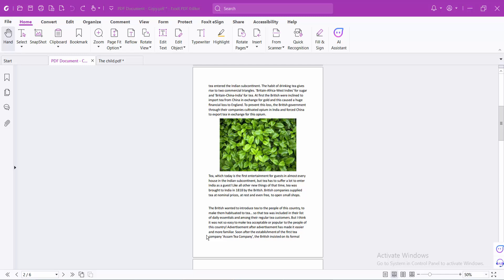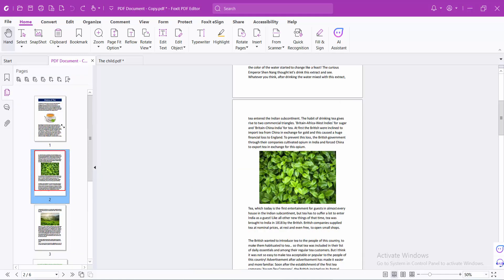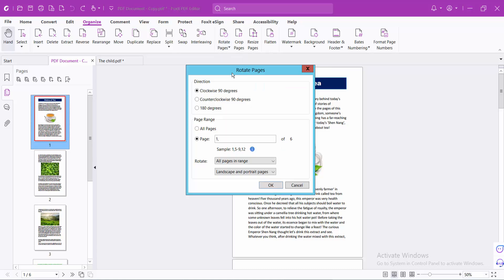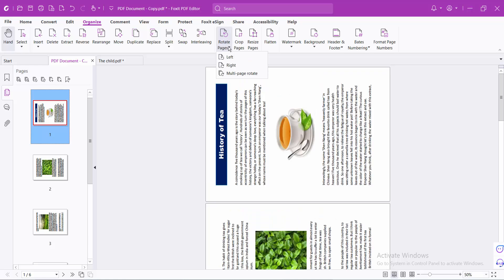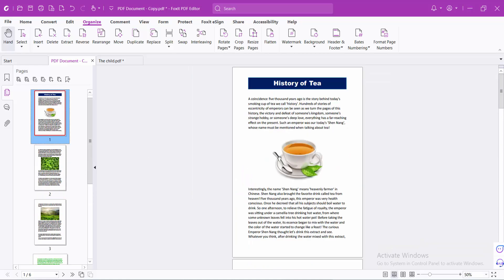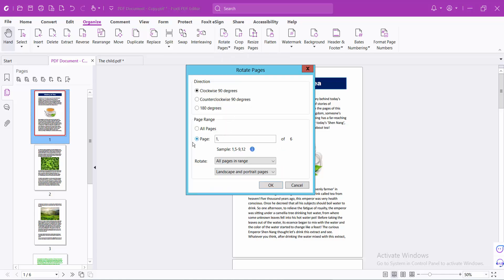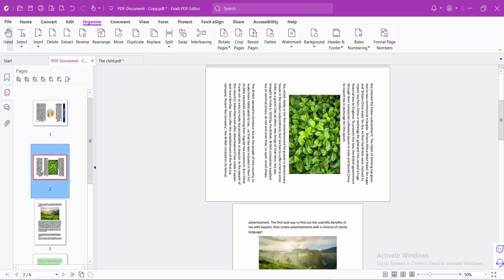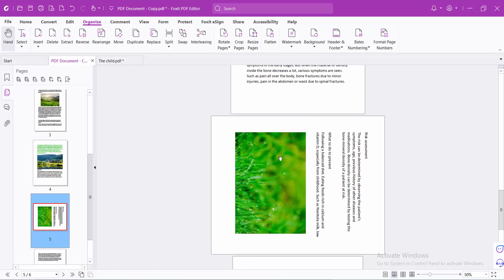How to rotate a pdf file and save it in Foxit PDF Editor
Hello everyone, Today I will show you, How to rotate a PDF file and save it in Foxit PDF Editor.